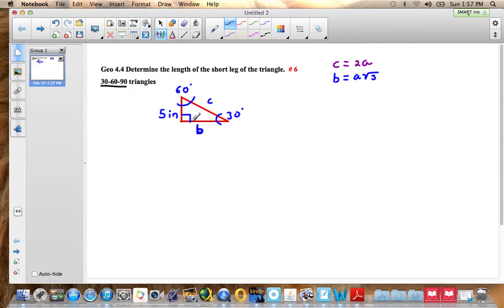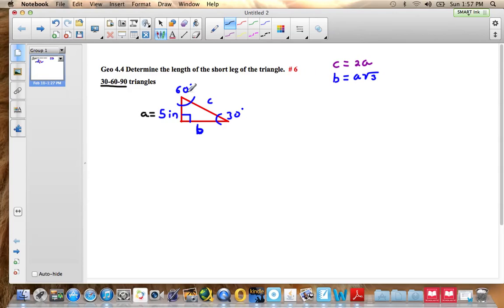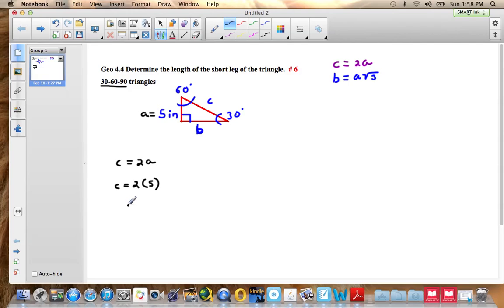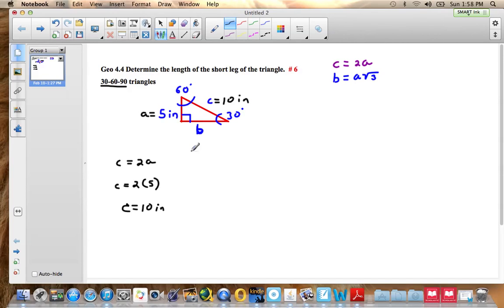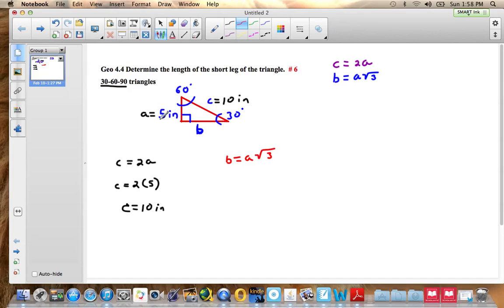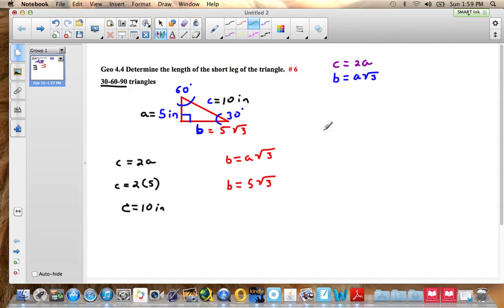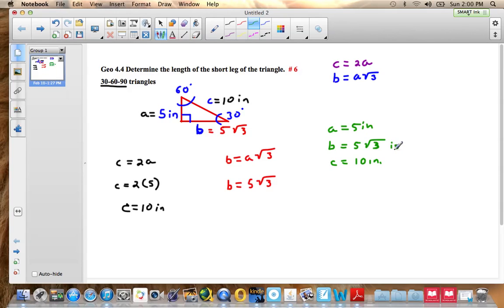Geo 4 4 No 6 vid